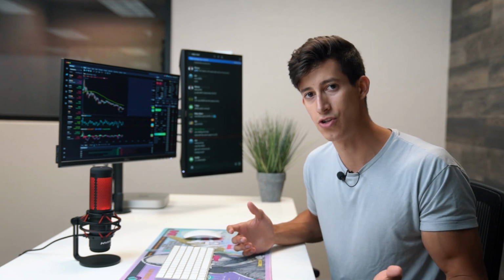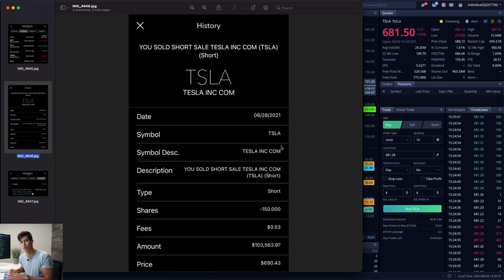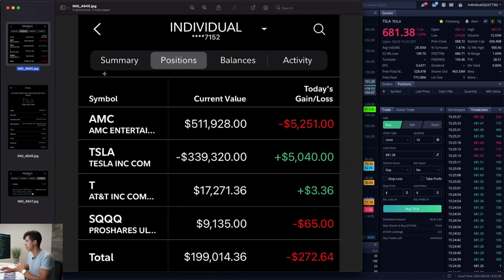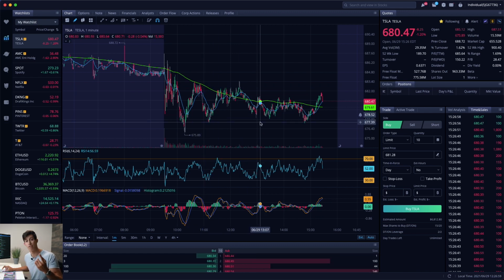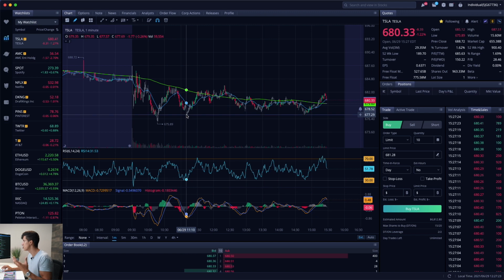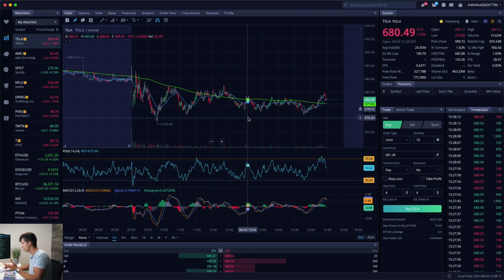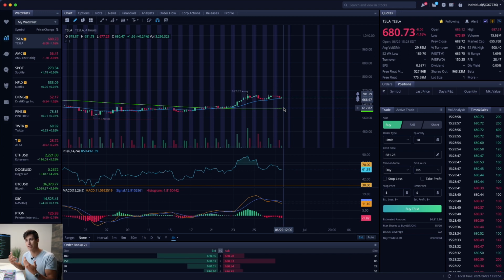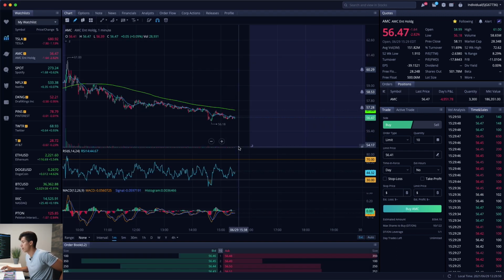📉 How To Short A Stock (Tesla Example)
Here is a very quick breakdown on how I took a short position on tesla stock a made a little over $5,000 in just one day of trading it. Let me know if you have any questions!

2. 📈 A-Z Beginner Day Trading Course

3. ✅ Free Trading FB Group